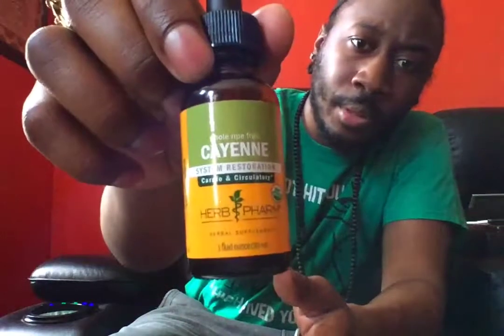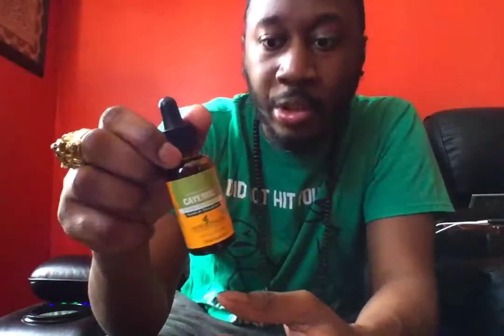CAYENNE BENEFITS AND USESBig Bang Vegan Gang